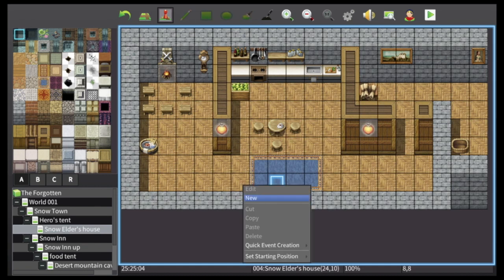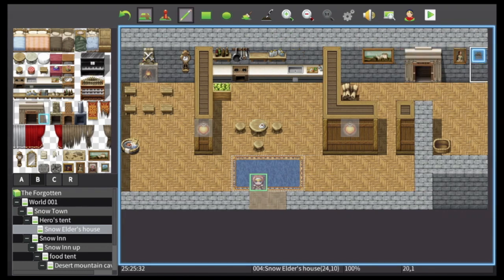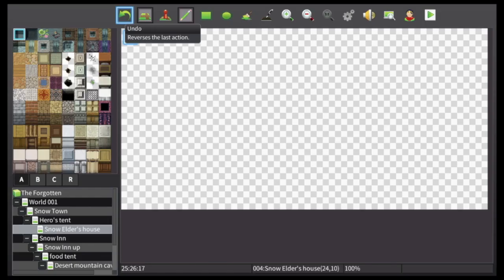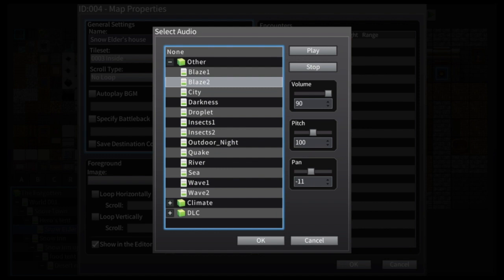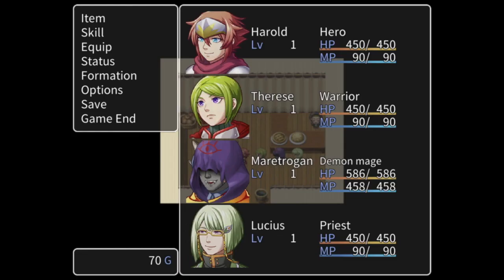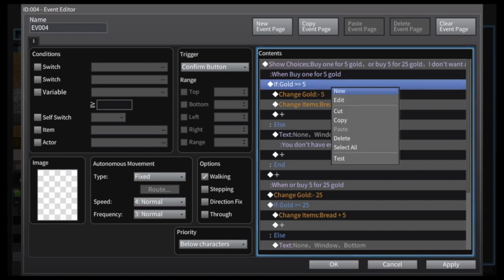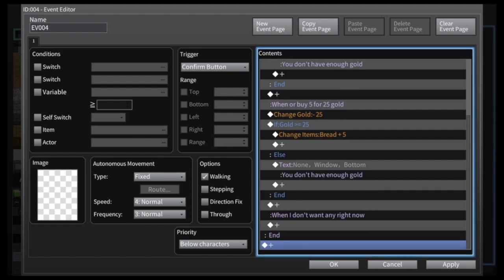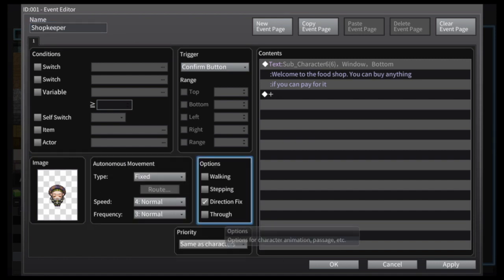RPG Maker MV Nintendo Switch Fireplace and Shop Tutorial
Animated fireplace and shop options for the Nintendo Switch edition of RPG Maker MV